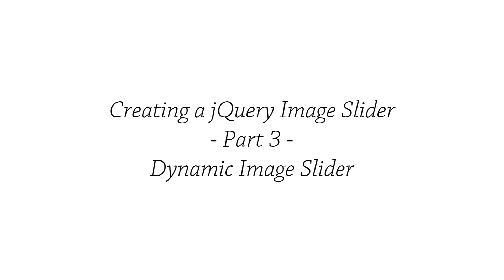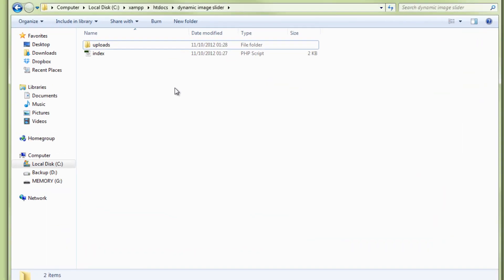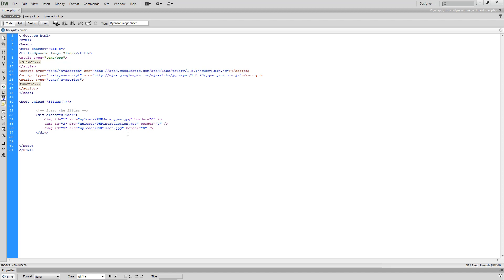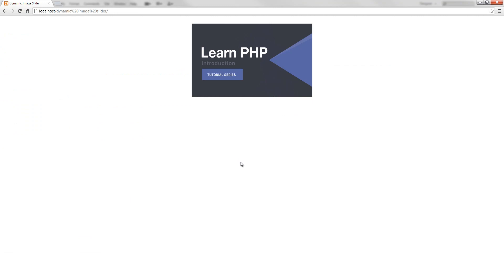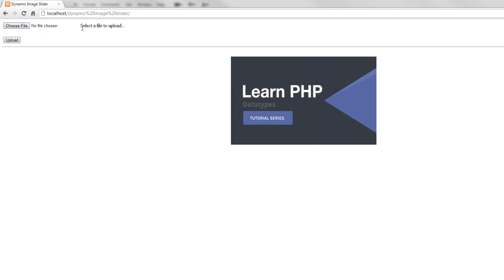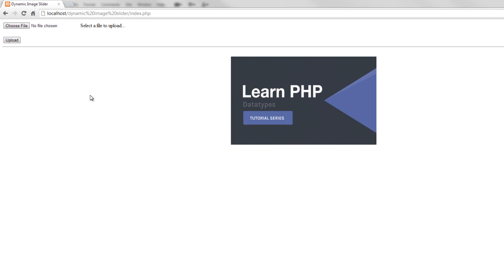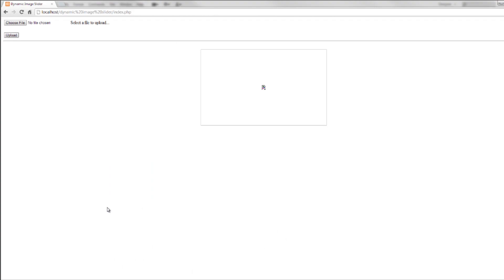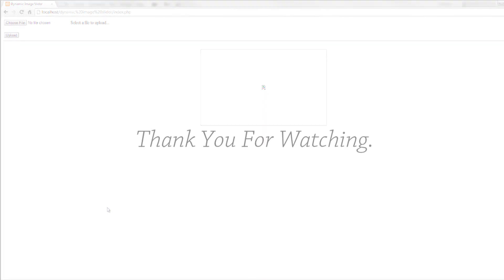jQuery Image Slider - Part 3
So thanks to a comment of one of my subscribers I realized I was missing something from the jQuery slider tutorials, and that was making it dynamic! So in these two tutorials (Part 3 and Part 4) I go over how to make the slider tutorial... This part contains the PHP upload form.

The support helps Helping Develop make more tutorials daily!